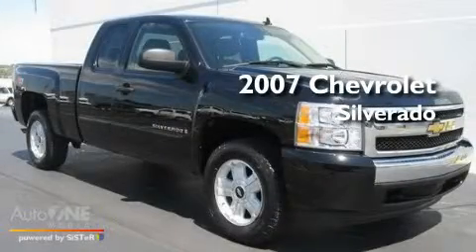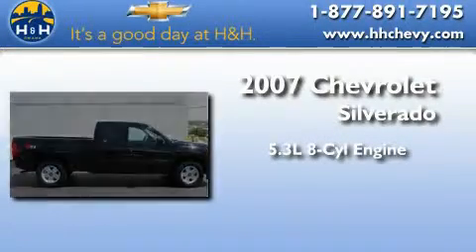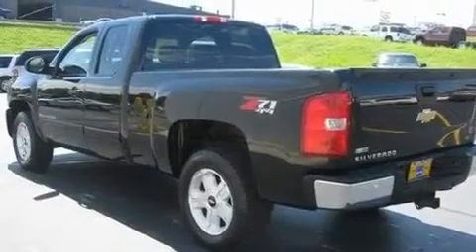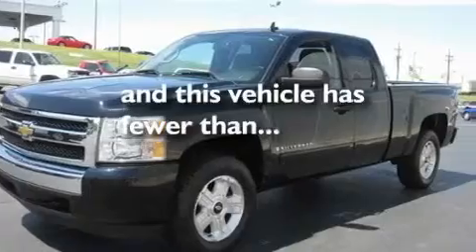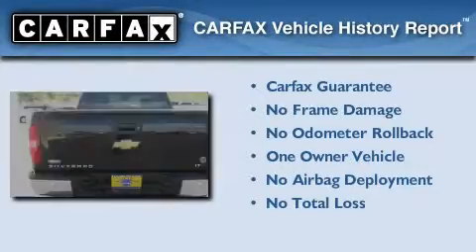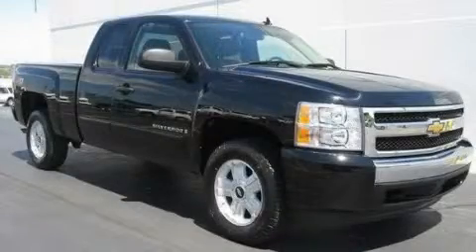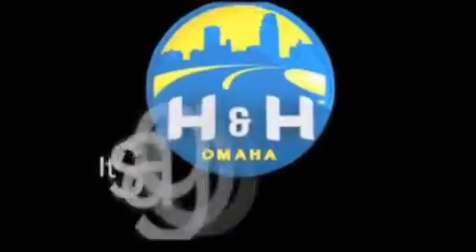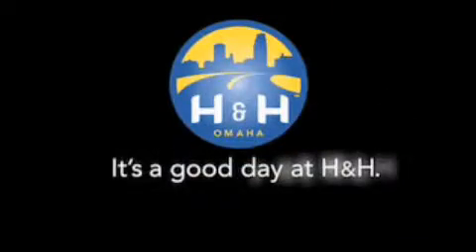Preowned 2007 Chevrolet Silverado 1500 Omaha NE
Year: 2007
 Make: Chevrolet
 Model: Silverado 1500
 Engine: 5.3L 8 cyl.
 Trans.: Automatic
 Exterior: Black
 Miles: 39,207